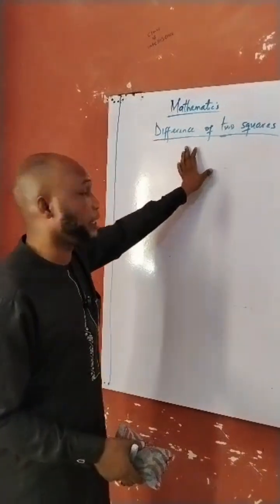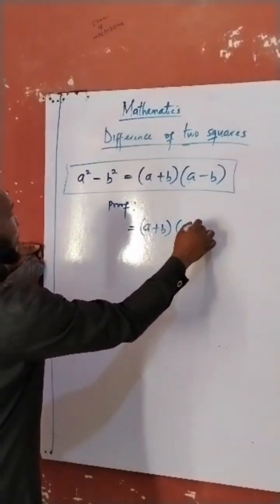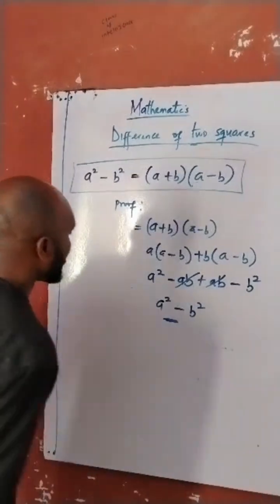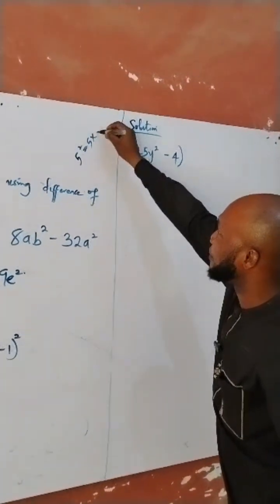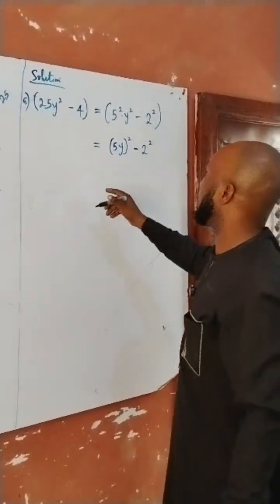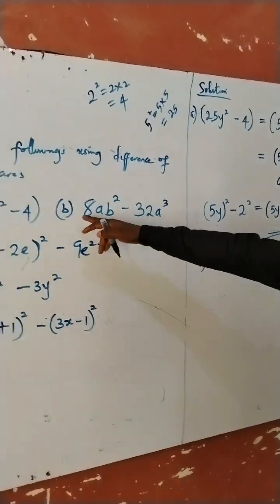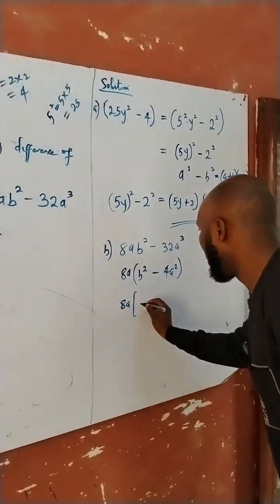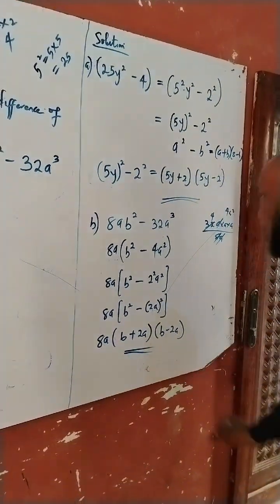Mathematics Topic difference of two squares